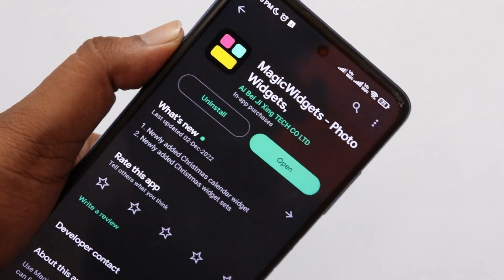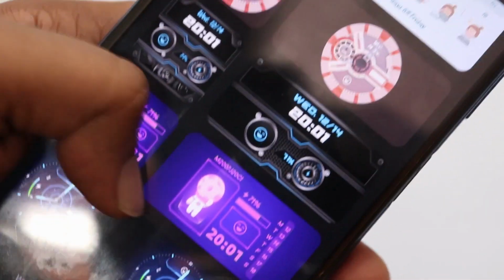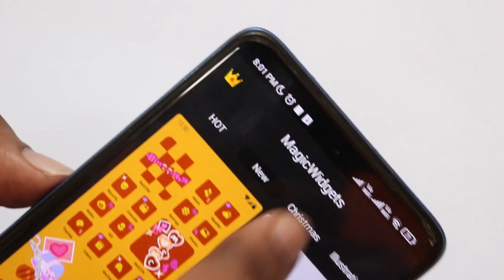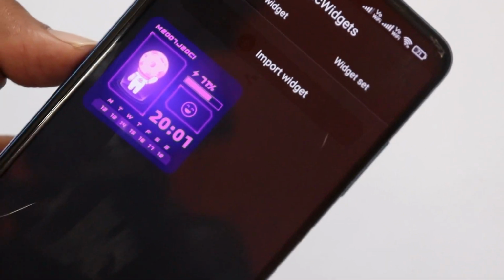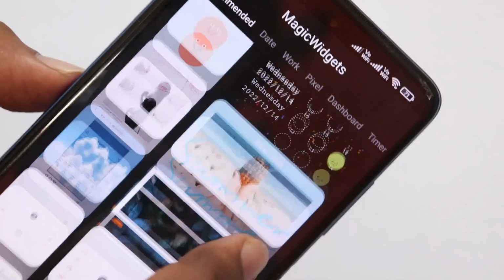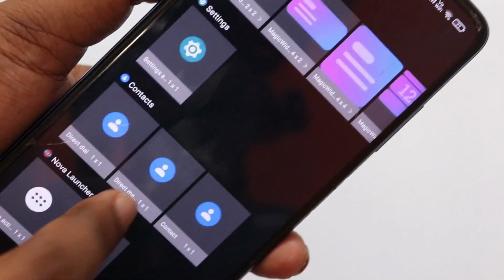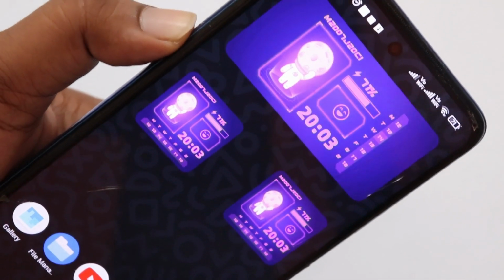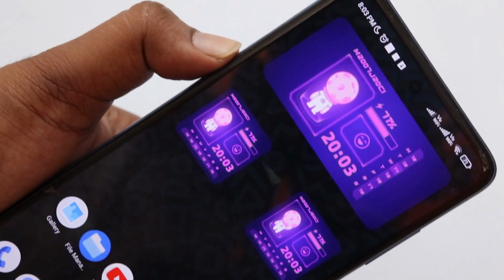magic widget | photo widget | best android apps